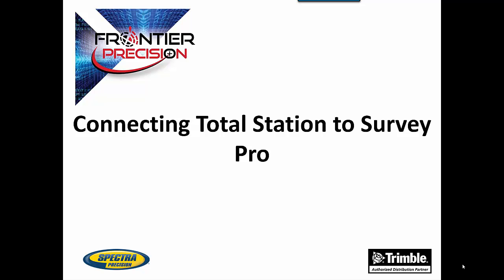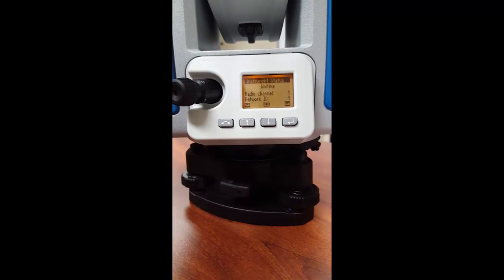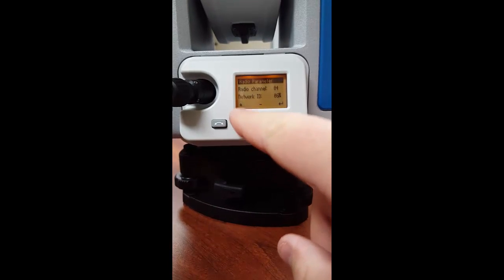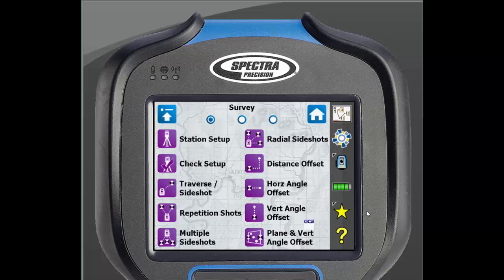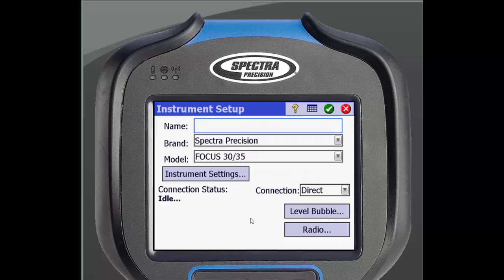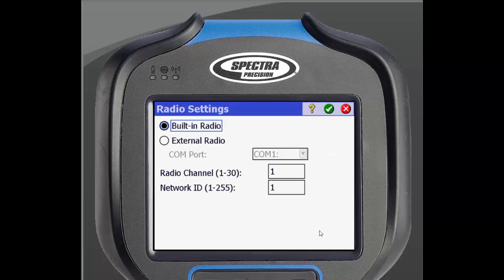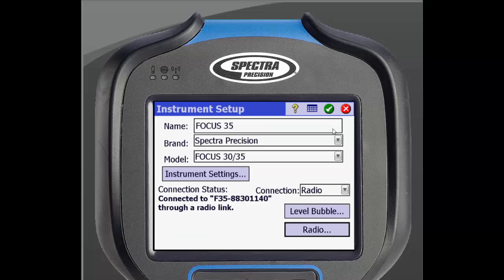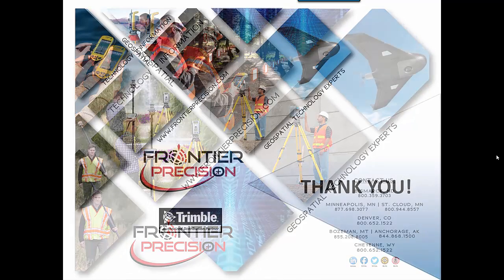Connecting to total stations in Survey Pro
In this video we show the process of configuring a robotic total station connection so Survey Pro, using an Focus 35.